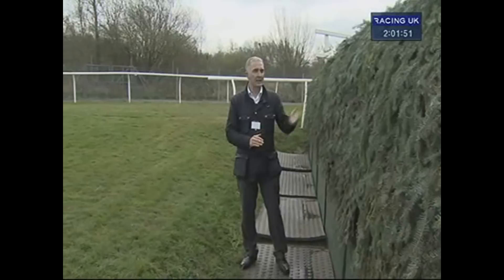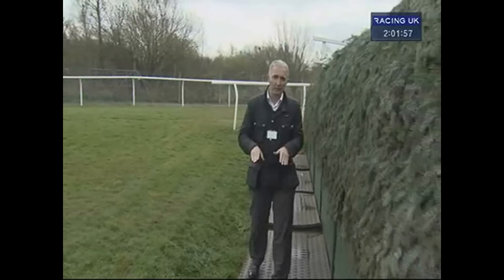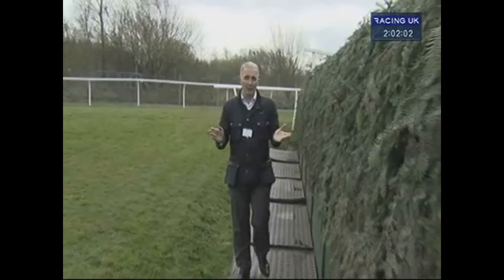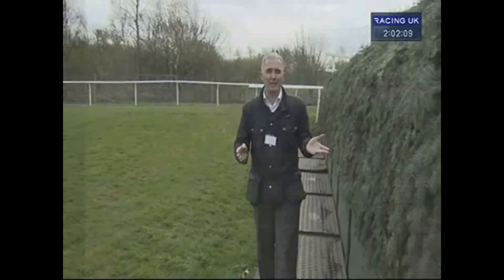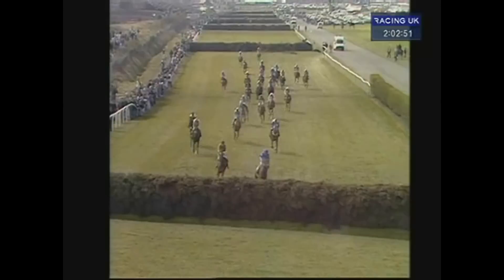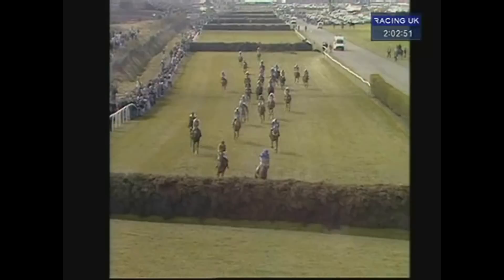Grand National - Graham Cunningham at Becher's Brook